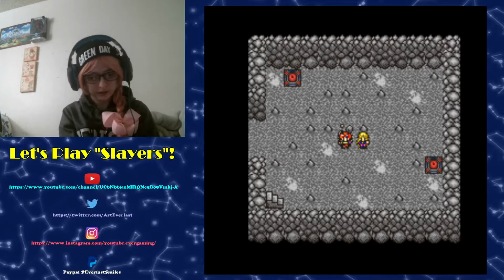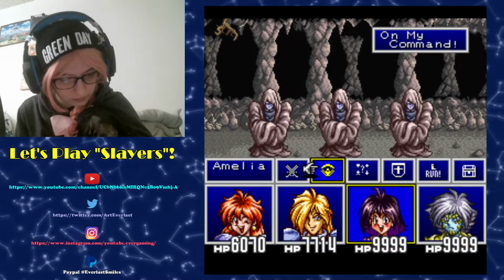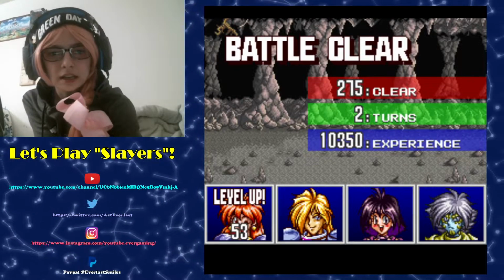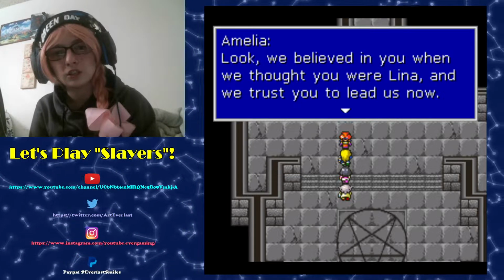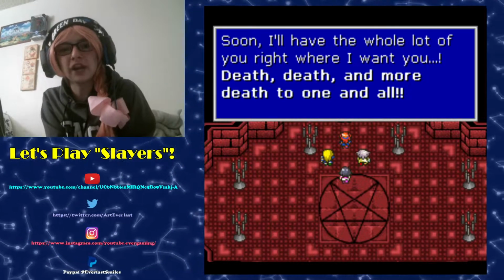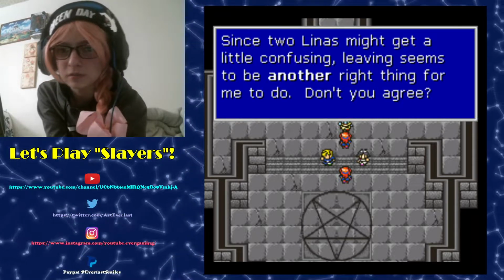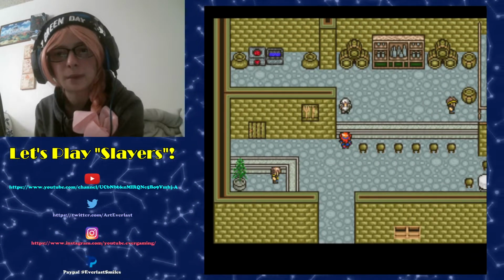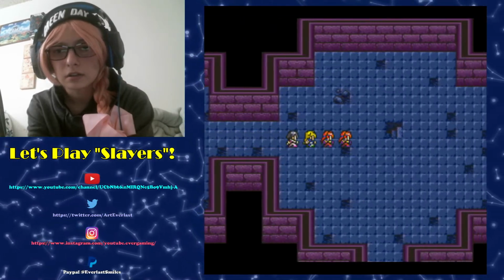THE END?! | Slayers SNES (Not) Live! FINALE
In today's Episode, we defeat another Copy Lina and move forward to take on the final boss, Zelas-Metallium; in order to free the original Lina, Beast Queen Zelas-Metallium must be defeated, but is our team strong enough? You'll have to watch to find out!